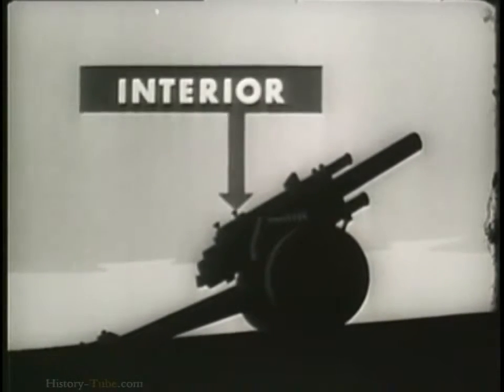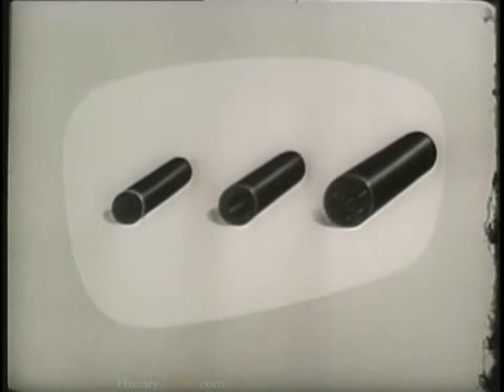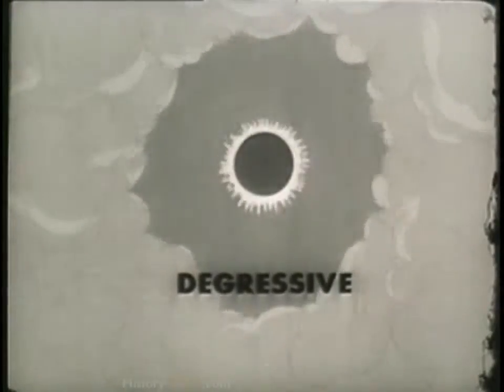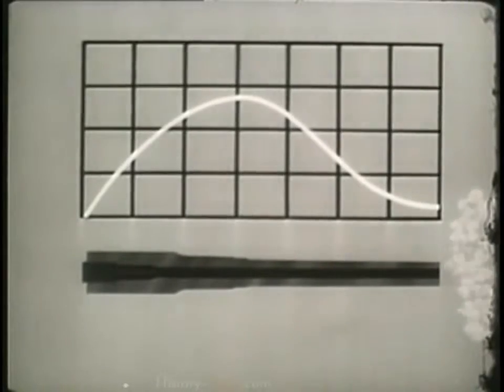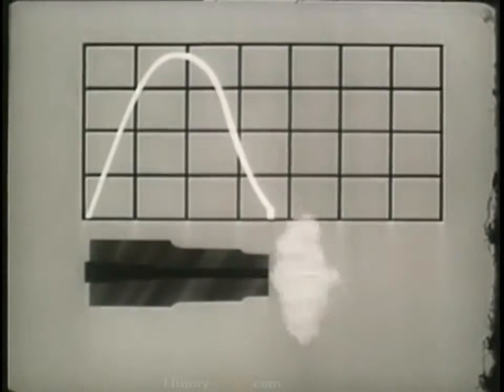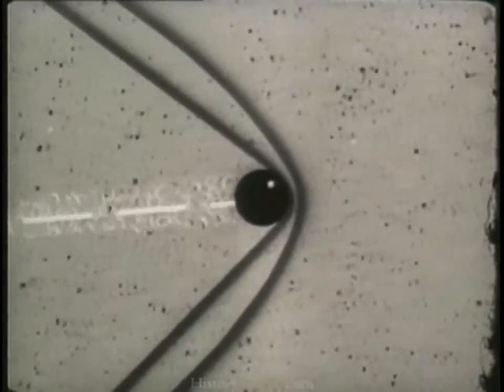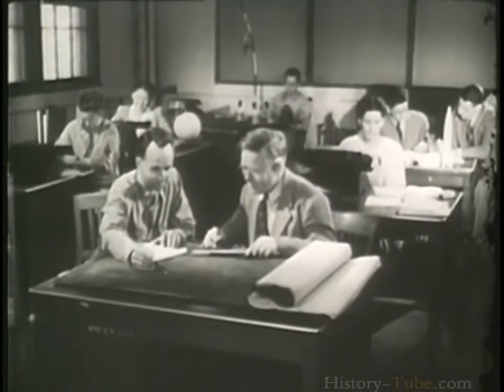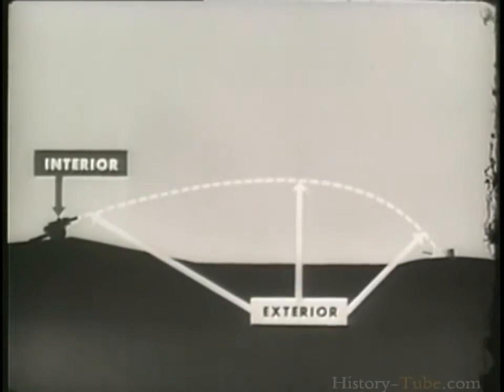HOW IT WORKS Military Ballistics 720p